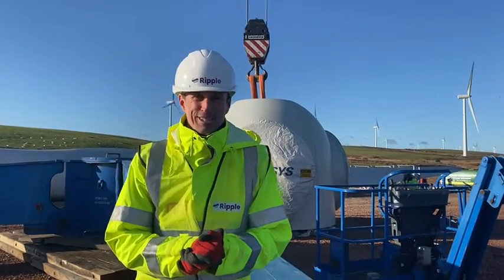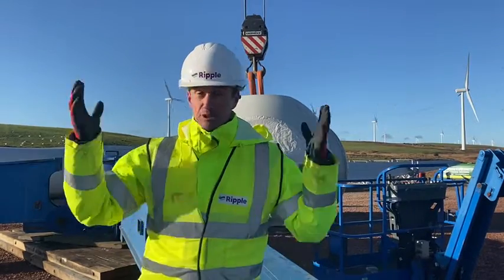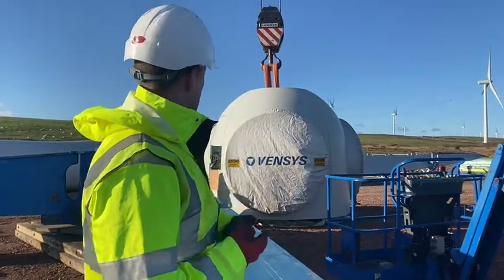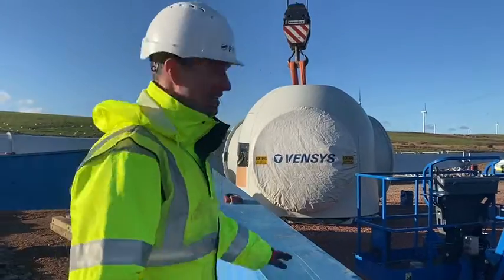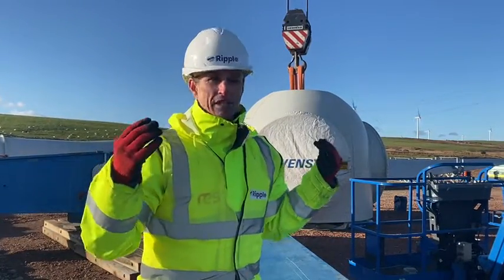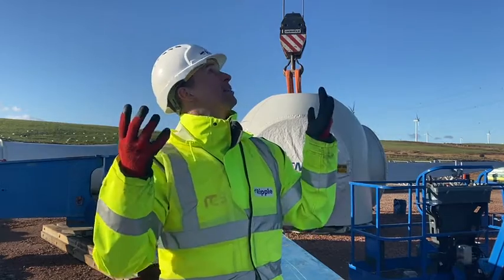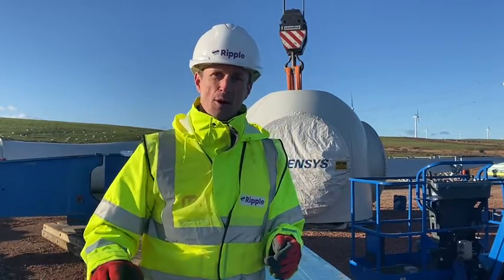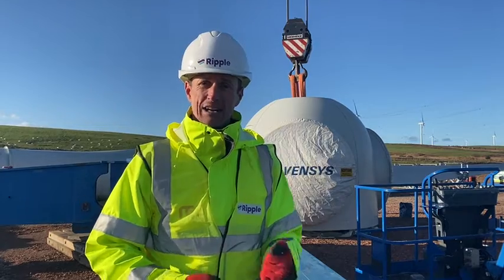Graig Fatha Turbine week day 4!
Chief Projects Officer Simon brings you his day 4 report from a very windy Graig Fatha. All 3 blades and the hub have now arrived at the top of the hill ready to be lifted into place early next week.